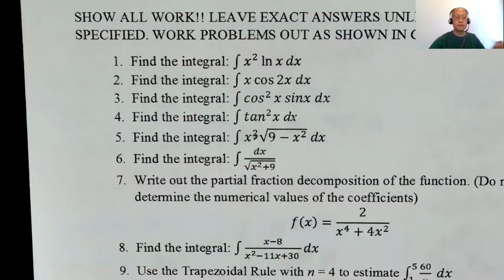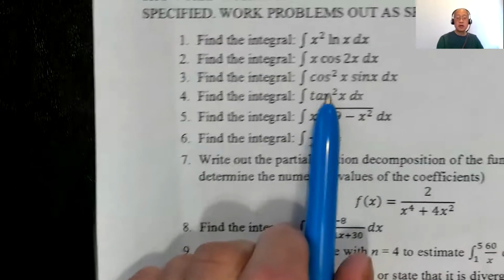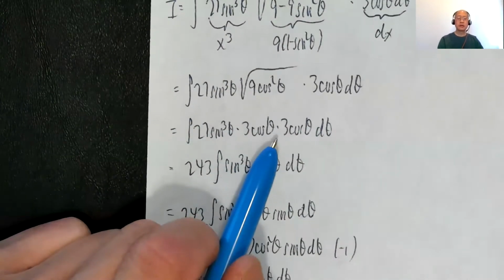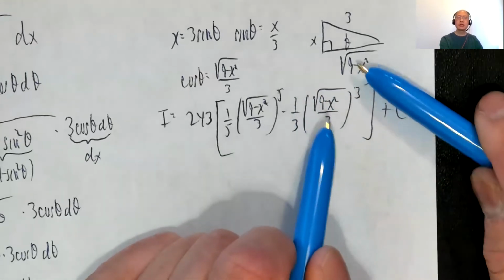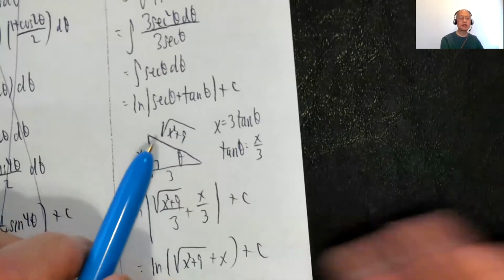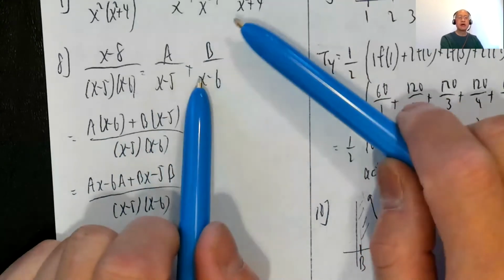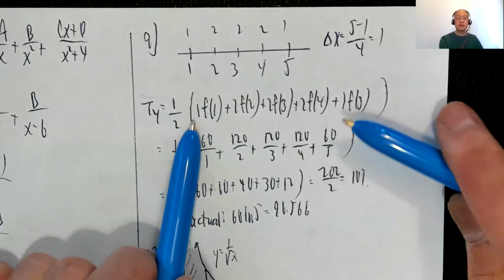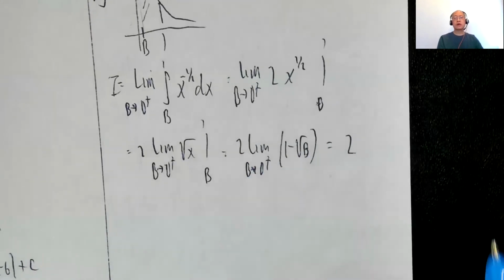MATH 252 EXAM 2 SOLUTIONS